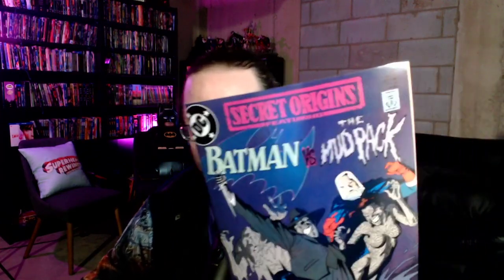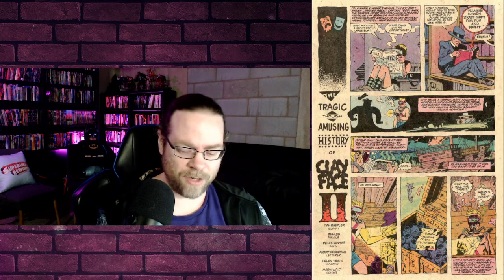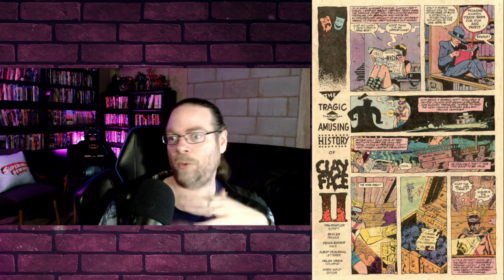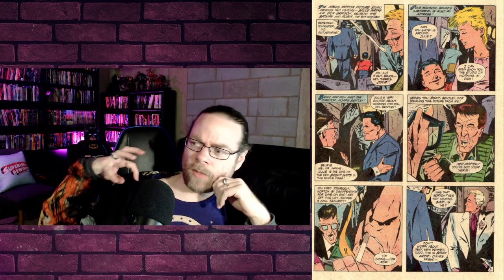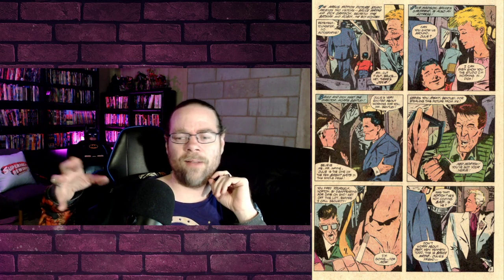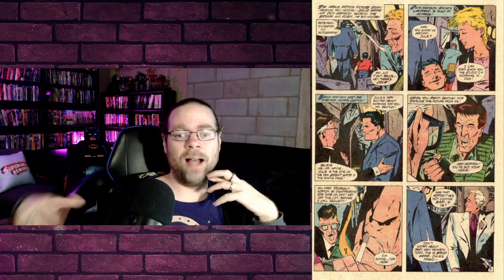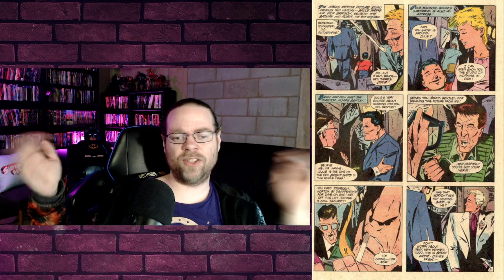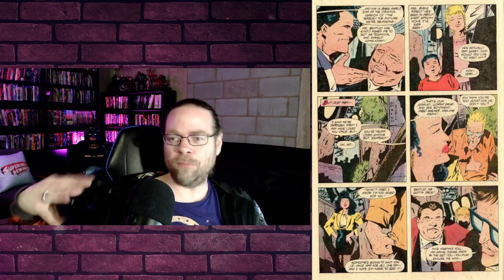Secret Origins #44 (Origin of 3 Clayfaces 1989) | Not Spawn Year Day 76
Get a history lesson in the three original Clayfaces with retellings by veteran writers and artists, plus appearances by some new Clayfaces!

Chat with fellow Geekvolutionaries about superhero movies, comics, and more on our Discord!